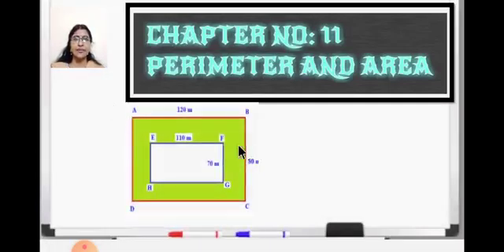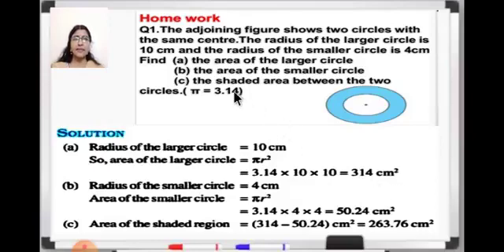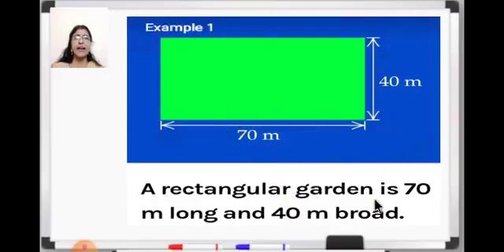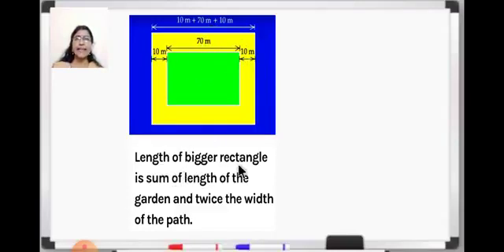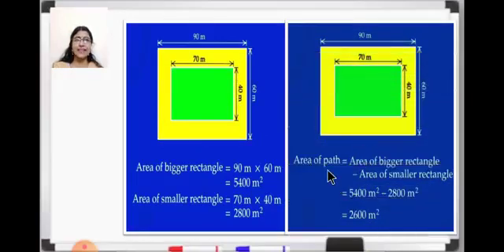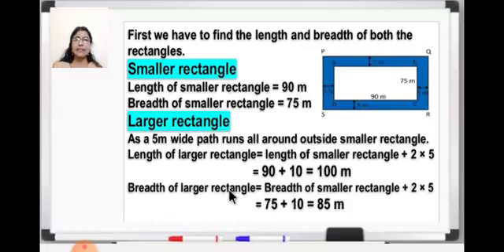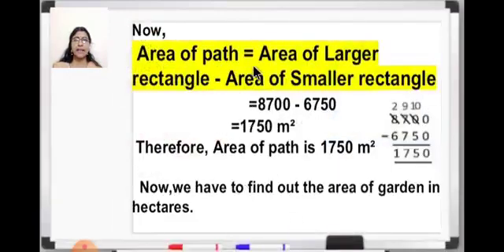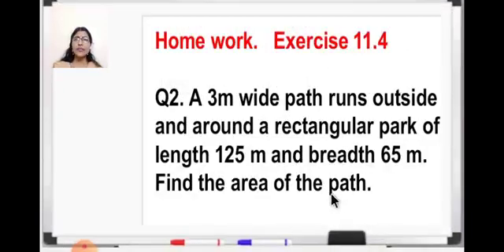Class 7 Maths Chapter No 11 PerimeterAndArea Part12 22 1 2021